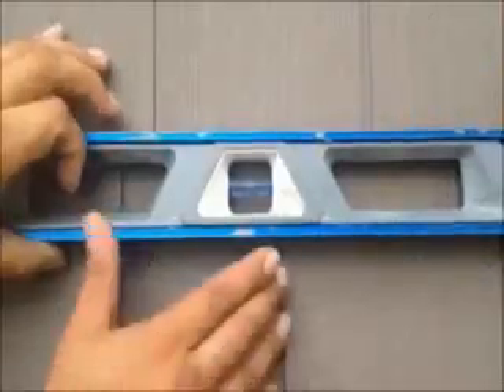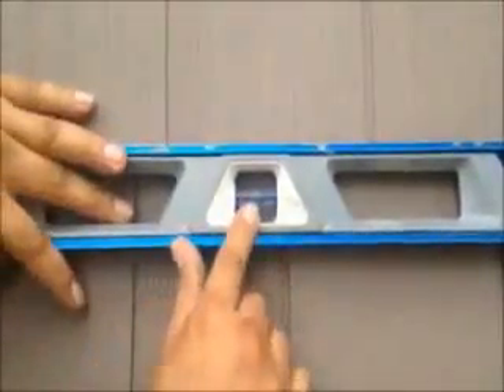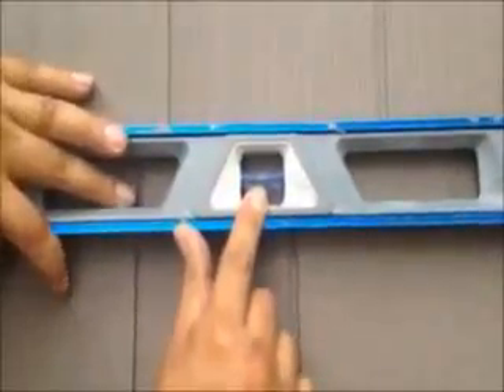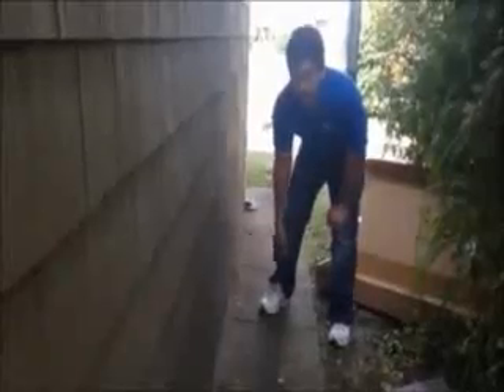Dialing Now For Much does hardiplank siding cost,Fair Lawn NJ, Fairview NJ, Fort Lee NJ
SAVE 20% - CALL TODAY : ! . Vinyl Siding Contractors .For more information and to see more of what we do, you can subscribe to our channel to get important updates and promo notifications. visit our new america construction NJ, NJ siding contractors, state guide to siding companies,power windows siding,sears vinyl siding,home depot contractors,lowes contractors,vinyl siding installation,aluminum siding contractors,angie's list,fiber cement siding companies,siding installation guide,aluminum siding companies,hardie siding installation guide,vinyl siding companies,certainteed vinyl siding installation guide